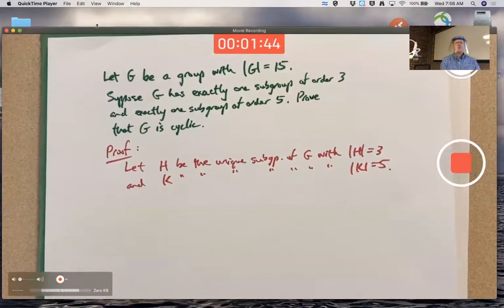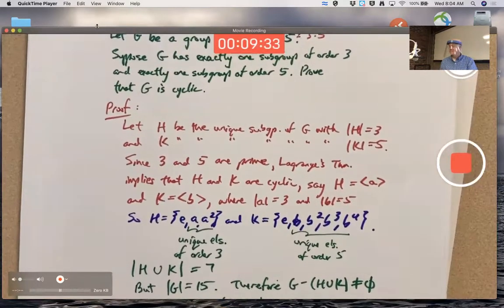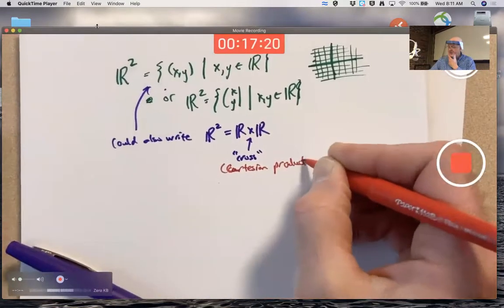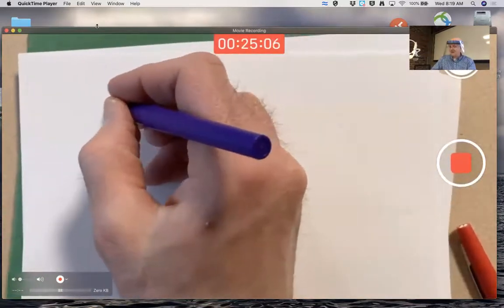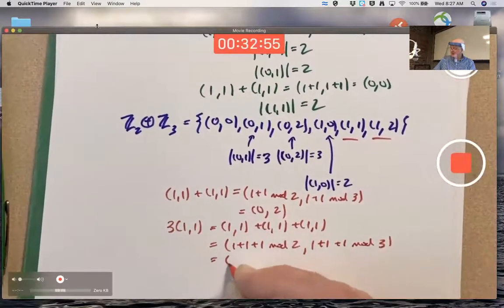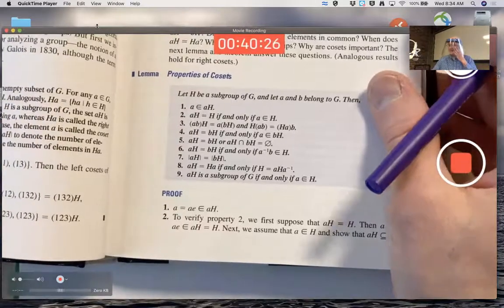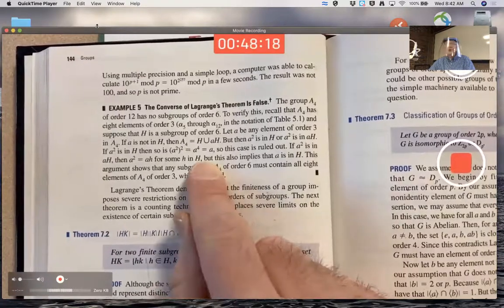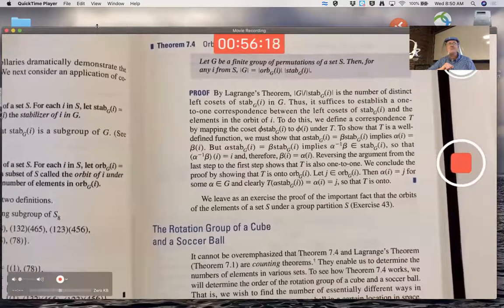Abst Alg: Application of Lagrange's Theorem, External Direct Product of Groups Definition & Examples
Use Lagrange's Theorem to prove: If G is a group of order 15 which has a unique subgroup of order 3 and a unique subgroup of order 5, then G is cyclic. Introduction to the external direct product of two groups. Emphasize that R^2 is the Cartesian product R x R and it is an external direct product of the additive group of real numbers R with itself. The group operation is component-wise addition of vectors (ordered pairs, or points). The external direct product of Z2 with Z1 = {0} is isomorphic to Z2 and is therefore cyclic (as a set, we denote this using a Cartesian product Z2 x Z1, while as a group, we denote this using an "oplus" Z2 + Z1, where the plus sign has a circle around it and we can call it oplus "oh plus"). The external direct product Z2 x Z2 (Z2 with itself) is a non-cyclic group of order 4. And the external direct product Z2 x Z3 (Z2 oplus Z3) is a cyclic group and is isomorphic to Z6. Encouragement to carefully read Chapter 7 the textbook by Gallian and to strive to fully understand it. The alternating group A4 of order 12 has no subgroup of order 6. The join HK has order |HK| equal to |H|*|K| divided by |H intersect K|. Groups of order 2p, where p is prime, are either isomorphic to Z2p (cyclic group of order 2p) or Dp, the symmetries of a regular p-gon. Make sure to study the Orbit-Stabilizer Theorem as well.

My abstract algebra lecture playlist Abstract algebra course textbook, "Contemporary Abstract Algebra", by Joe Gallian Amazon Prime Student 6-Month Trial

Abstract Algebra, Class 17, 10 March 2021.

Abstract Algebra Screencast of Class 17 on March 10, 2021.